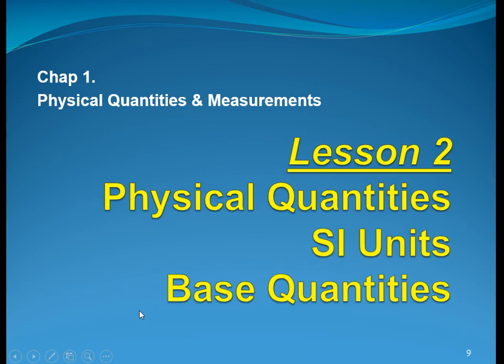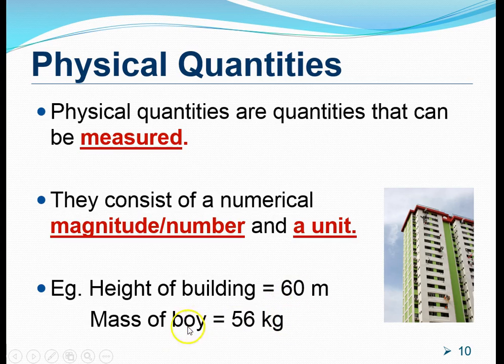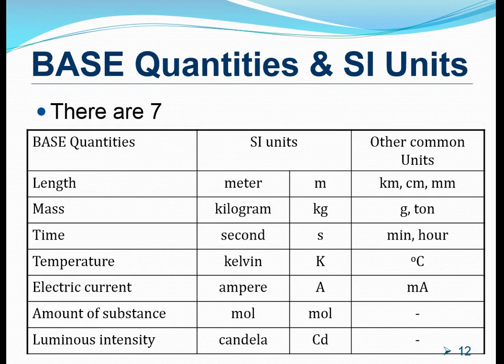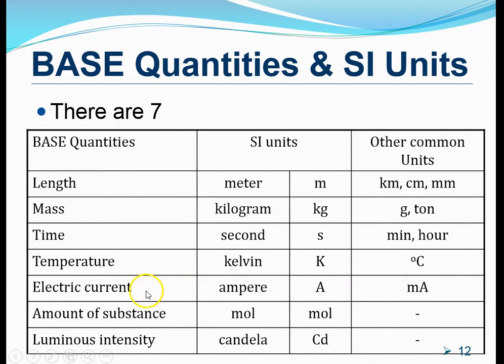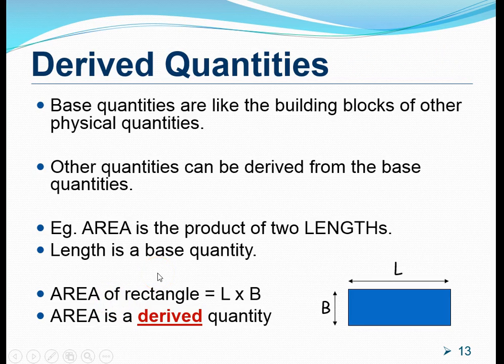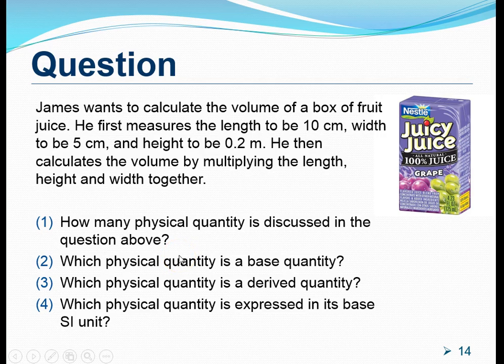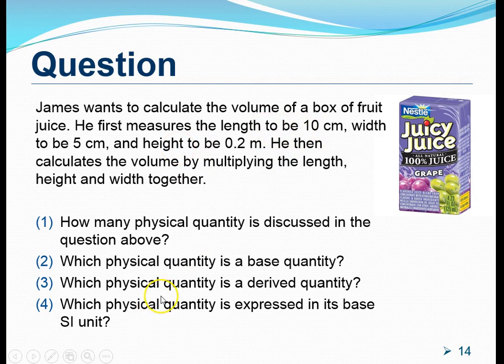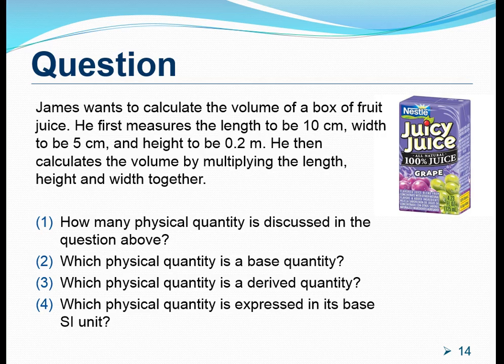C1 L2 PhyQtt SI unit Base Qtt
Chapter 1 - Physical Quantities and Measurements.
Lesson 2 - Physical Quantities, SI units, Base Quantities ('O' & 'N' Levels)